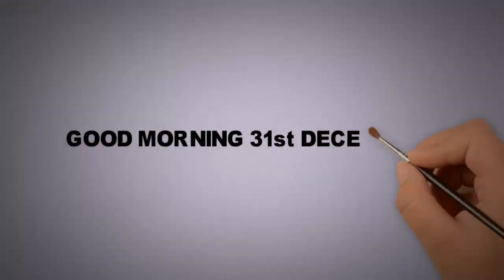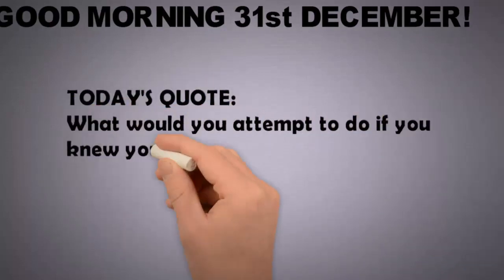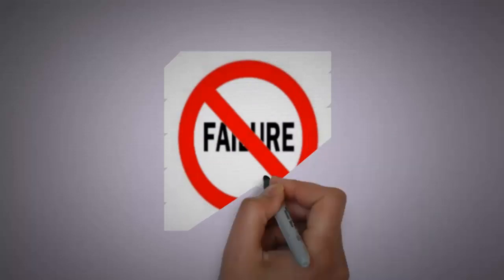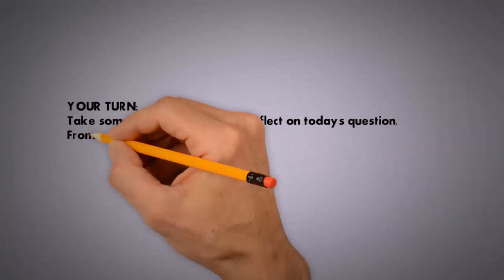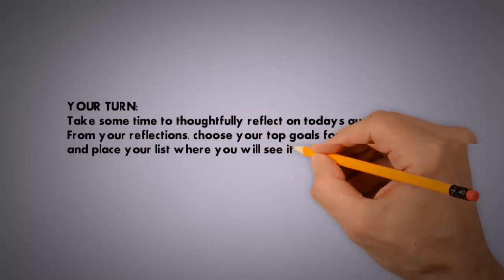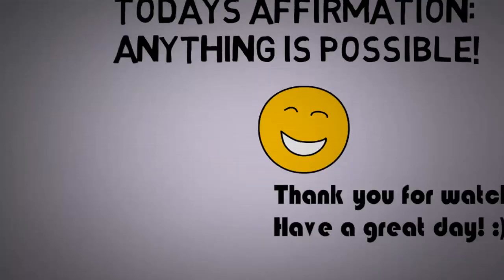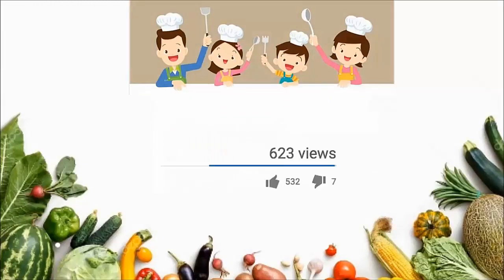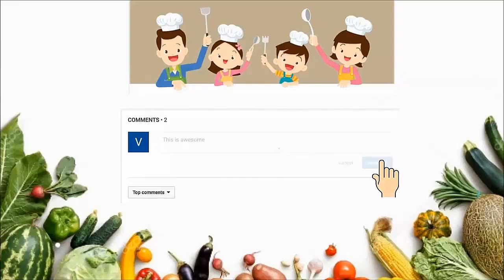Good Morning - December 31, 2018 | Goodie Foodie | Daily quotations & affirmations! :)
Good Morning - December 31, 2018

Today's quote:
“What would you attempt to do if you
knew you could not fail?”
--Judy Vilmain

Inspired from 365 days positive ways to start your day!